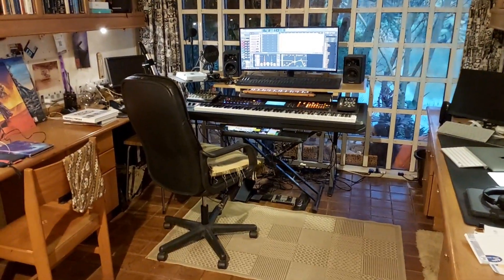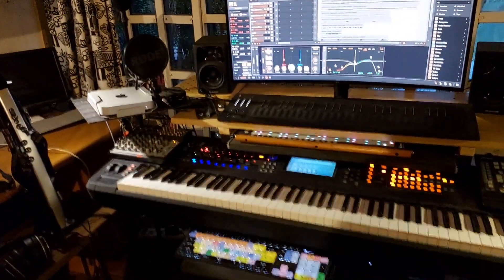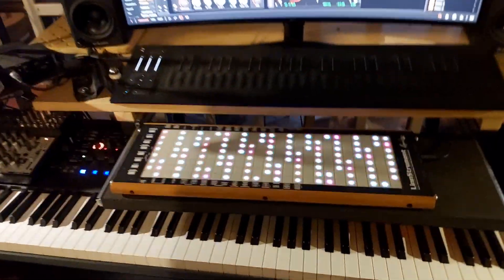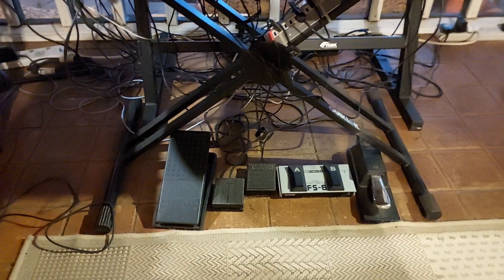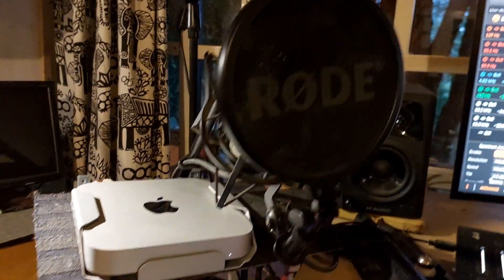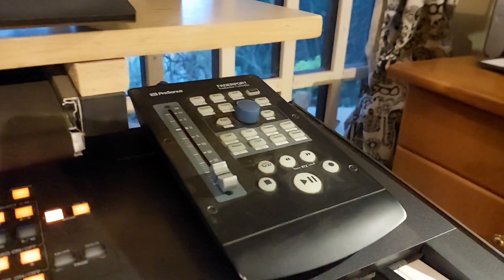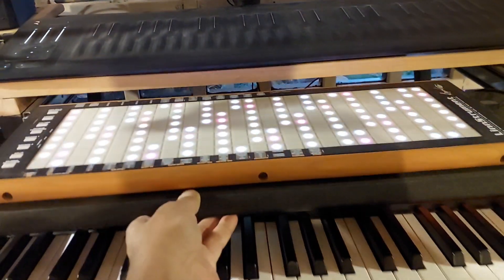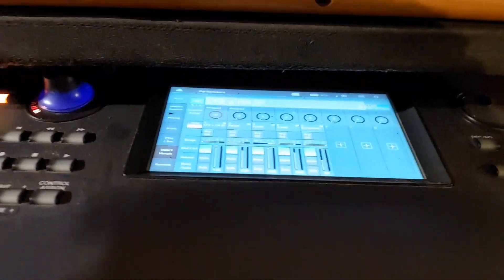Christmas! ... keyboards for sale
Selling my Yamaha Montage 8, Linnstrument 200 and ROLI Seaboard Rise 49 to make room for MOOG Modular and Eurorack systems.